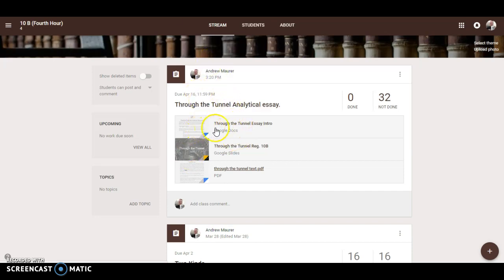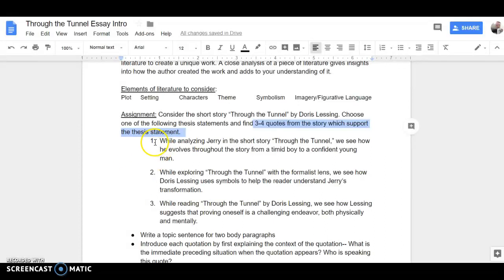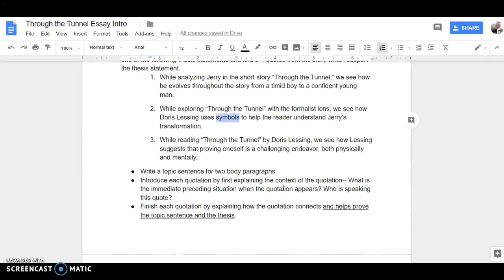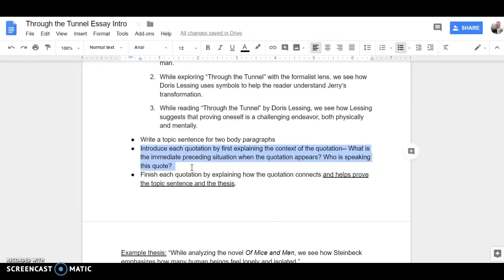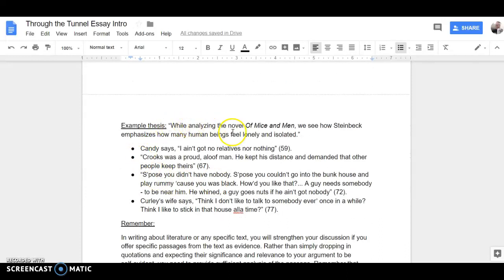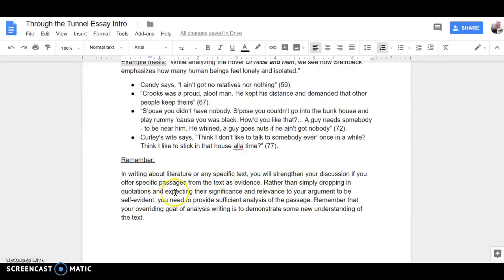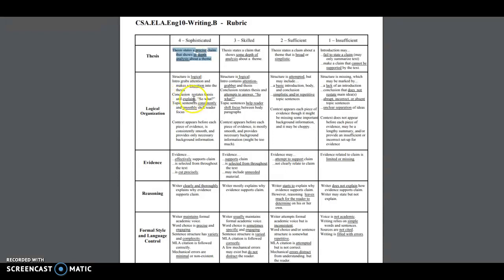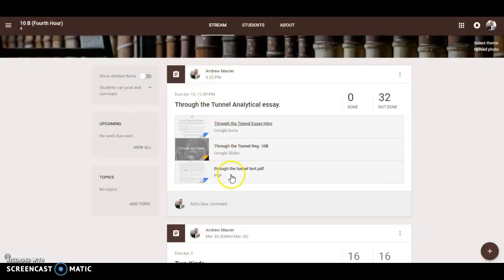4/5/18 Eng 10B